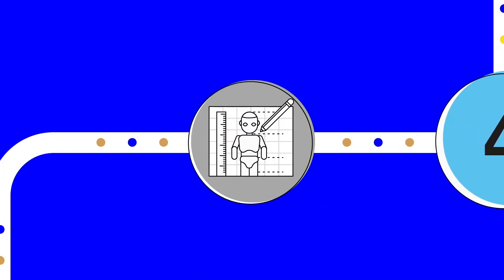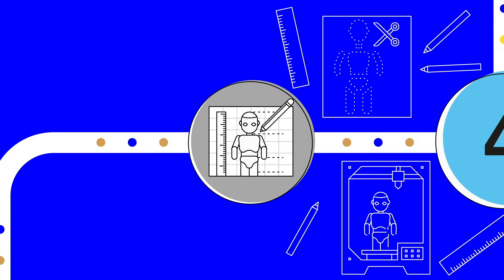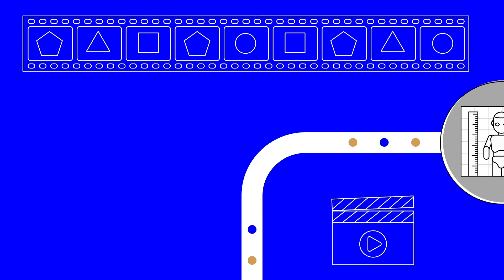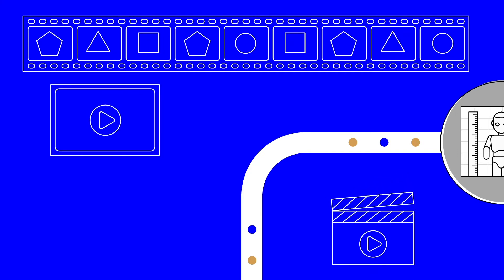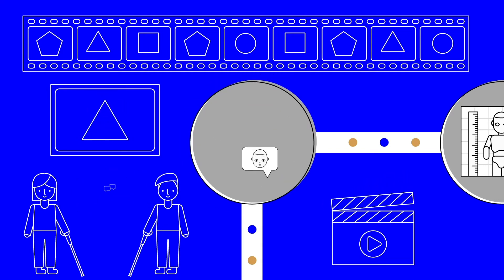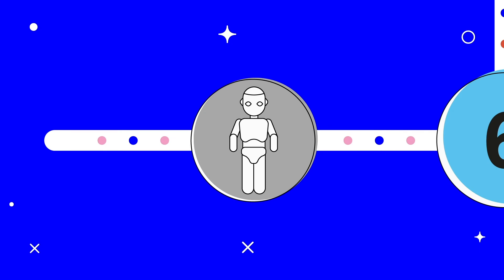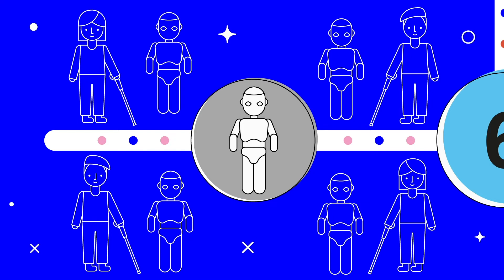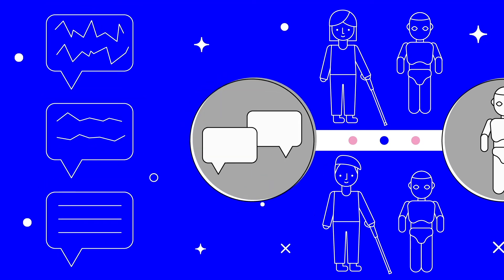Episode 9 : Strate Research an example of a design research project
Robots in the city - un projet dans le cadre de la saison France - Roumanie 2018/2019 de Strate Ecole de Design (Etablissement Privé d'enseignement Supérieur, 27 Av. de la Division Leclerc, Sèvres, FRANCE ) et l’Association Scientifica (organisation non gouvernementale qui développe des projets de communication culturelle, sociale et scientifique Bucarest et Cluj Napoca, ROUMANIE).

Pour la saison France-Roumanie 2019, Strate et Scientifica ont mis en place un projet valorisant les sciences et la technologie afin de dynamiser les liens entre les deux pays. Ainsi à travers une démarche qui mélange les nouvelles technologies, le design (en particulier le design des robots) et leur impact dans la société, un échange autour des villes du futur dans les deux pays. Un des résultats de ce projet a été la création de 10 videos par des artistes roumaines venues en résidence à Strate en Décembre 2018.

Avec le soutien de l'Institut Français, Institutul Cultural Rôman parmi d'autres.